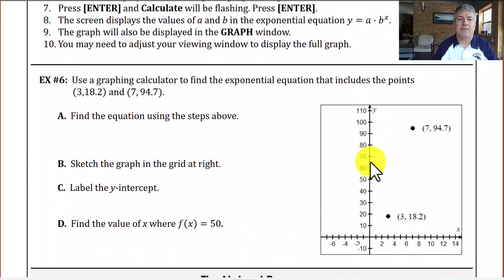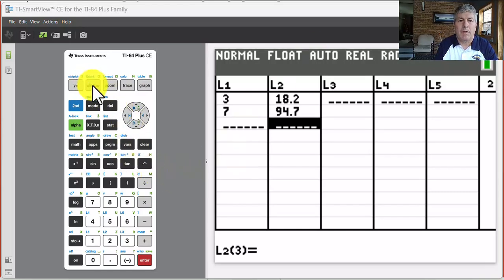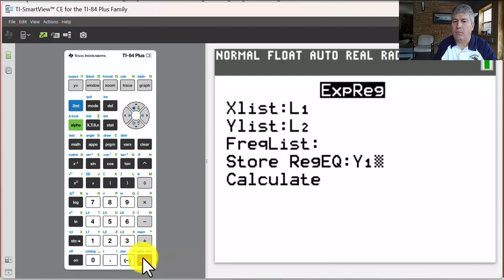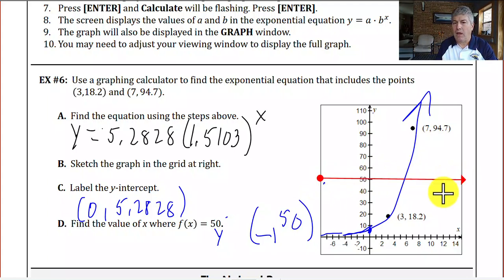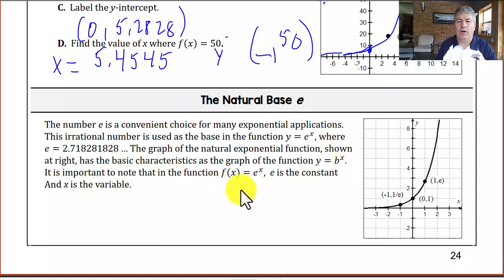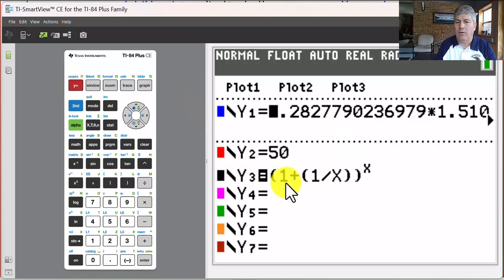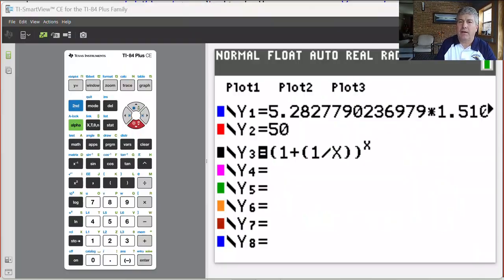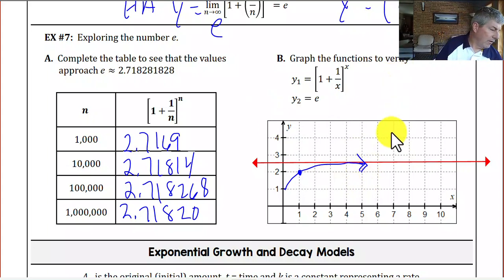Lesson 2.5 B(1) - Graphing Exponential Functions using Lists, Intro to e